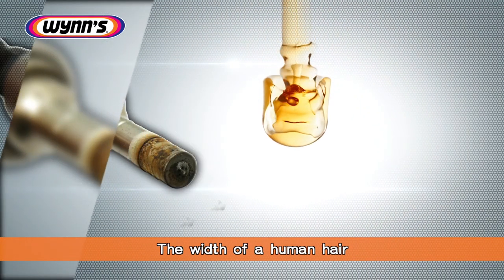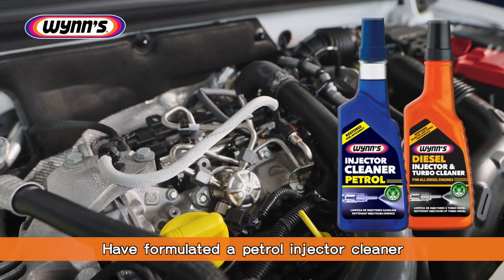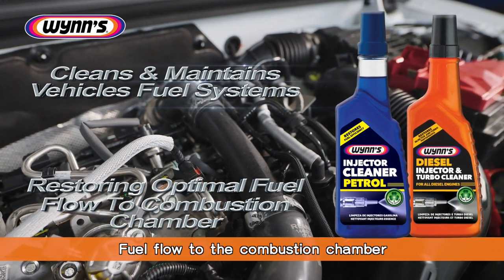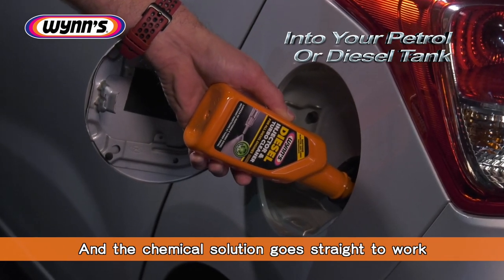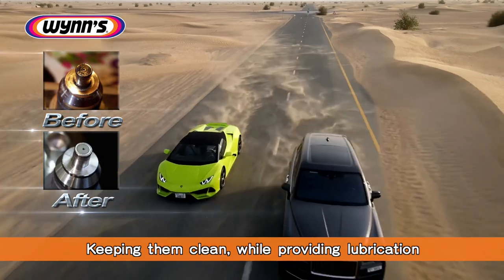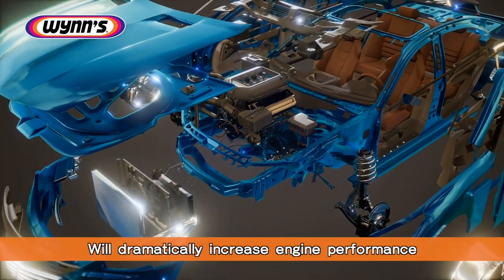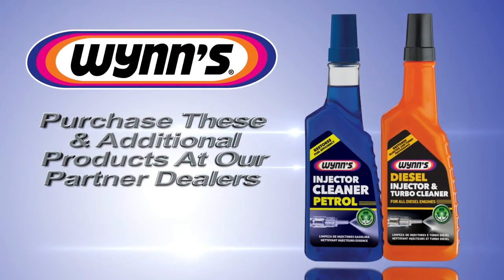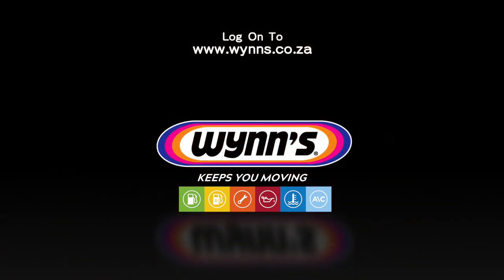Wynn's Petrol & Diesel Injector Cleaners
Wynn’s Injector Cleaner dissolves high temperature petrol deposits on the injector tip as well as valves keeping them clean while providing lubrication. Safe to use with all fuel system components including high pressure direct injection, catalytic converters and Lambda /O₂ sensors.